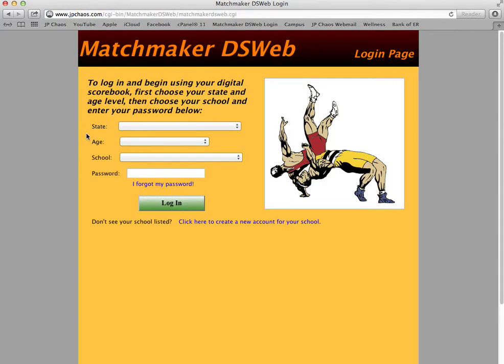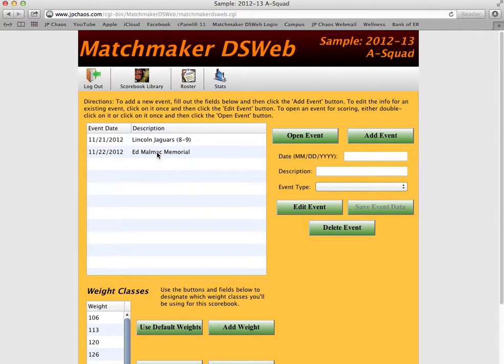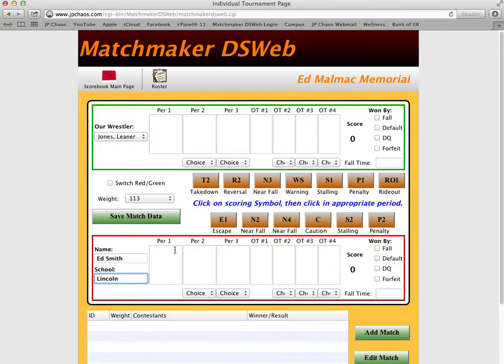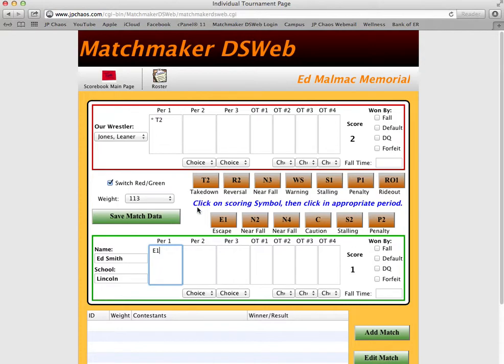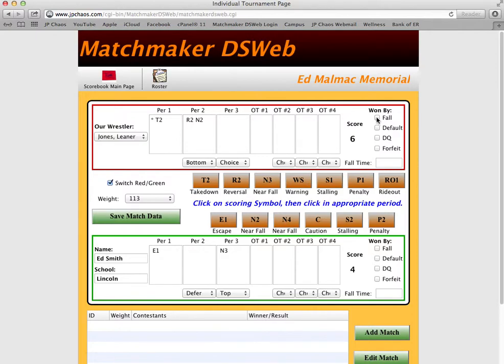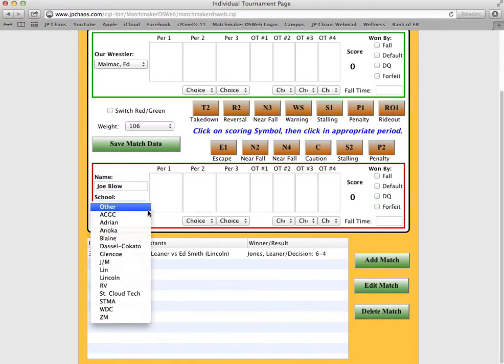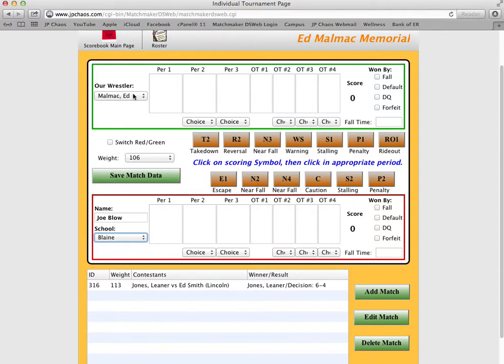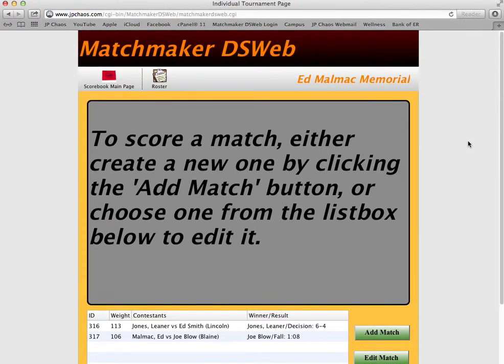Scoring an Individual Tournament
How to score an individual tournament using Matchmaker DSWeb